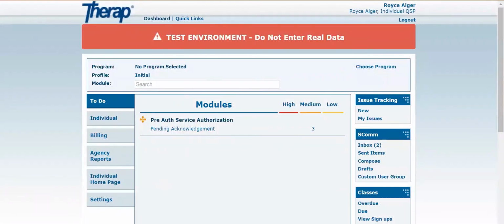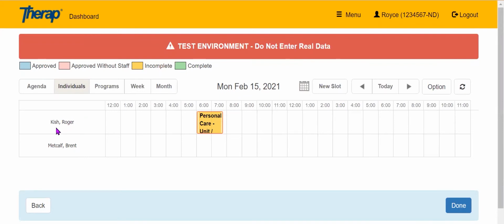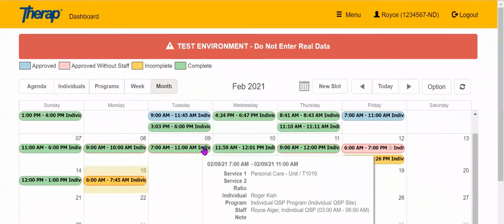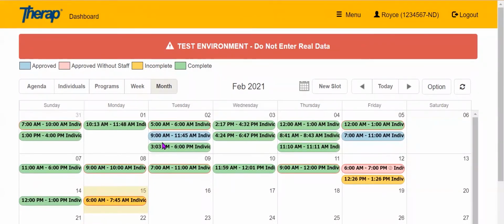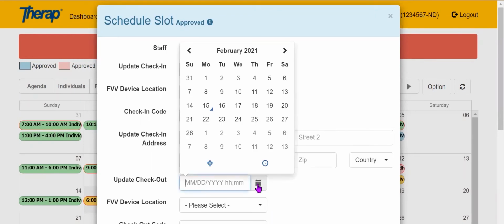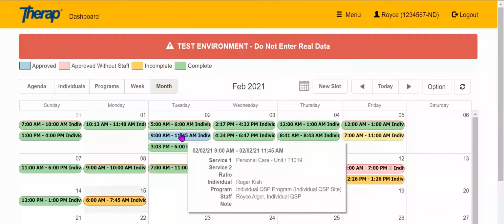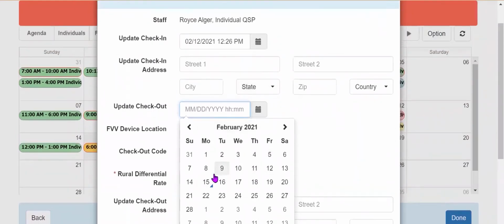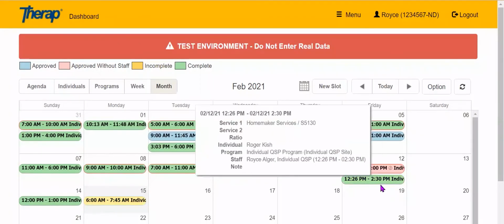Video: EVV, Review and Edit to fix problems with Check-In/Out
An overview of reviewing Schedule to edit and fix problems with Check-In/Out.